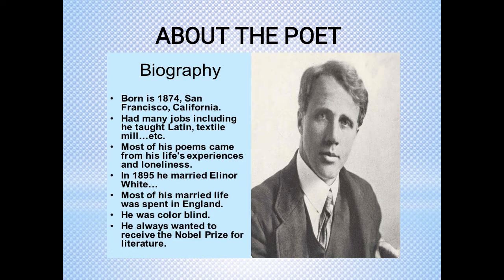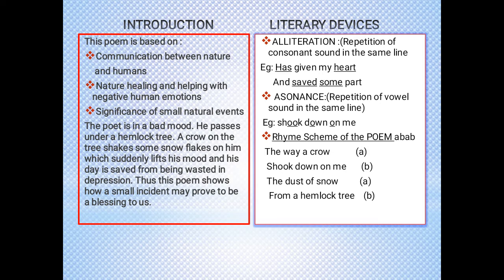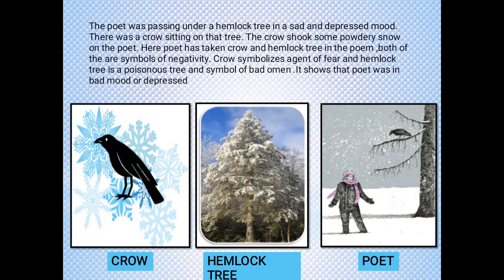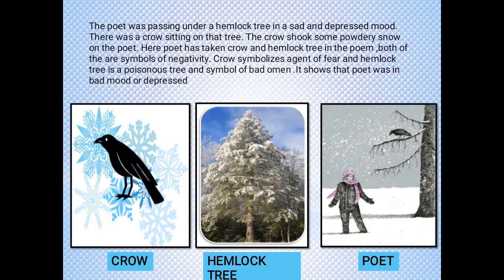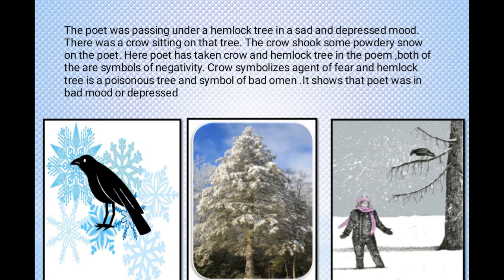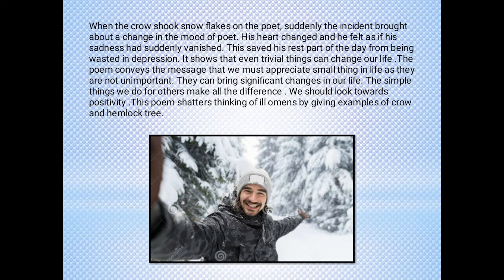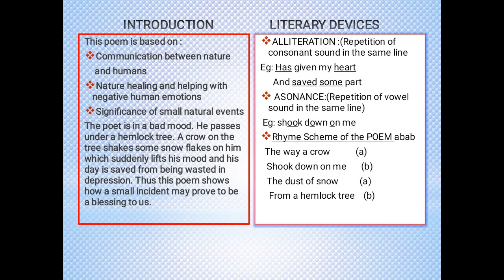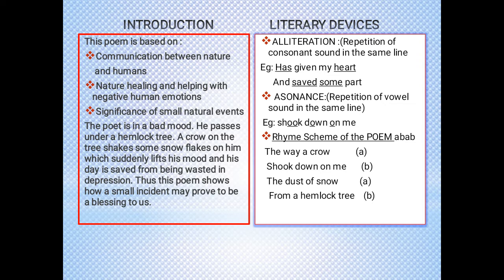THE DUST OF SNOW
HELLO STUDENTS

THIS IS THE DUST OF SNOW POEM FROM YOUR BOOK FIRST FLIGHT

IN THIS VIDEO THE POEM IS EXPLAINED LINE BY LINE FOR ALL OF YOU

PLEASE LEAVE US WITH YOUR FEEDBACKS IN THE COMMENT SECTION BELOW 👇👇🙏🙏